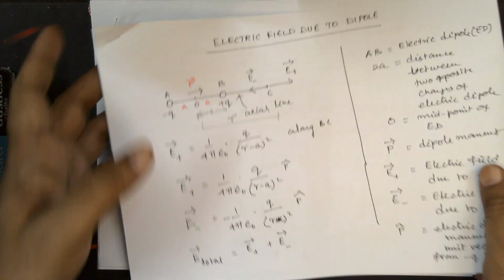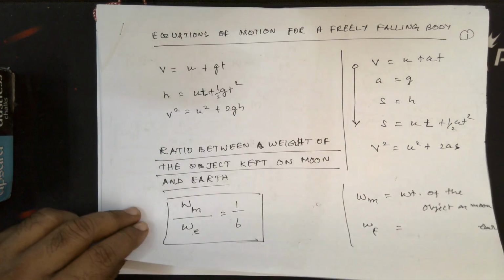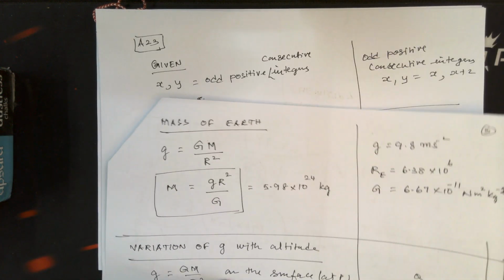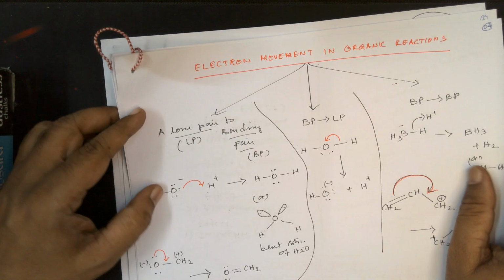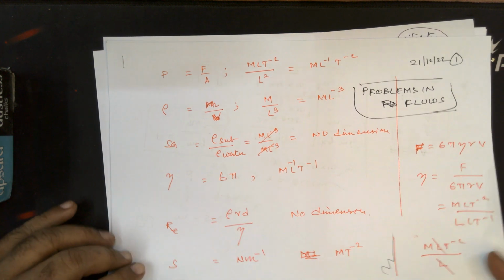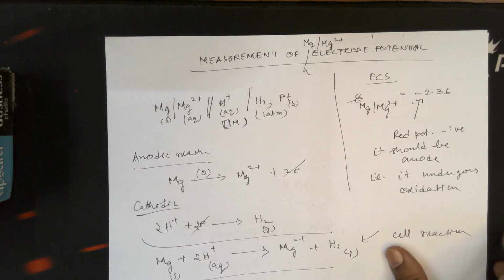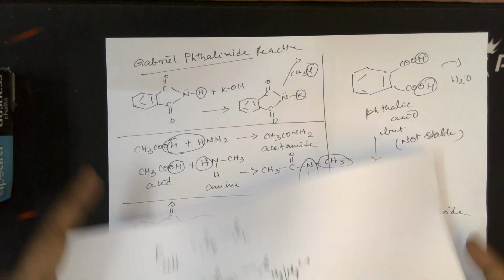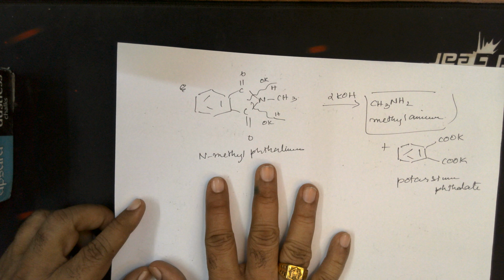Samples of lecture notes in landscape layout